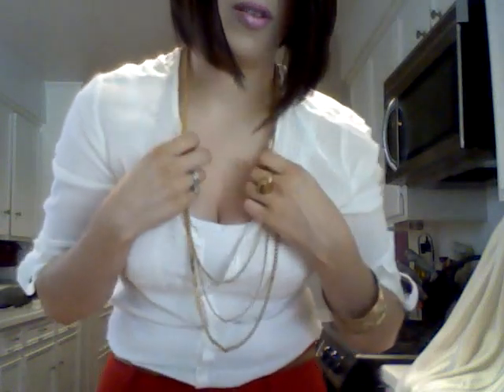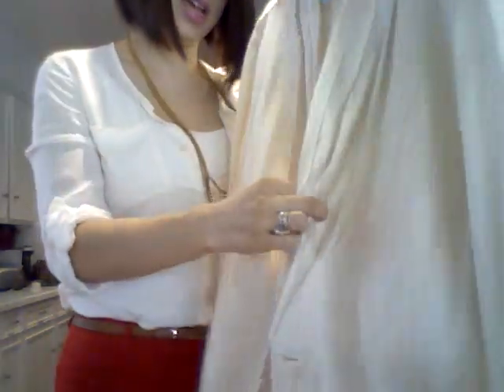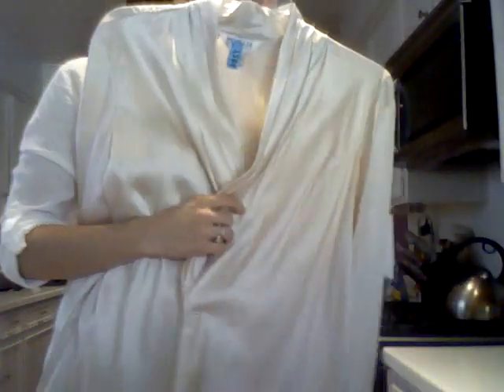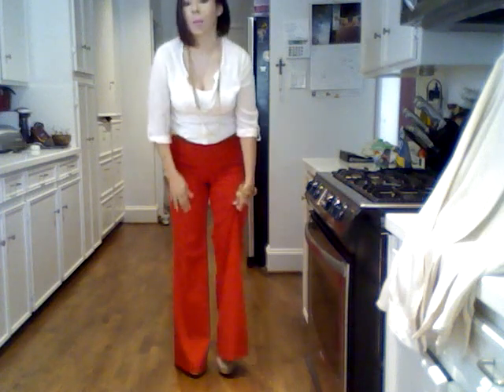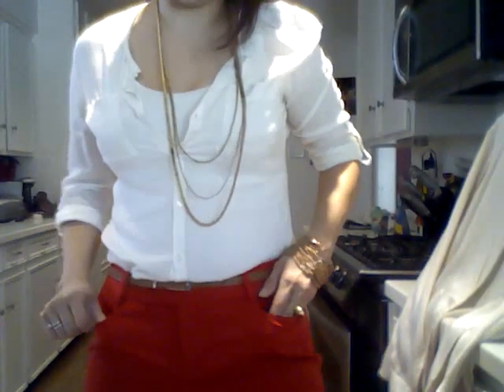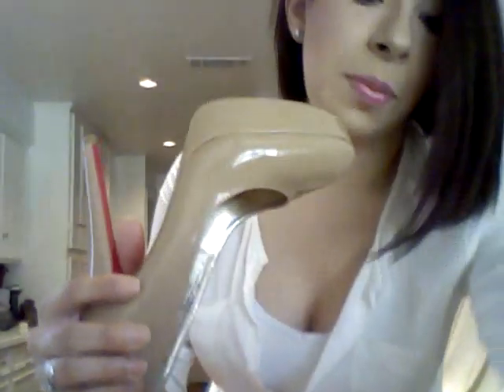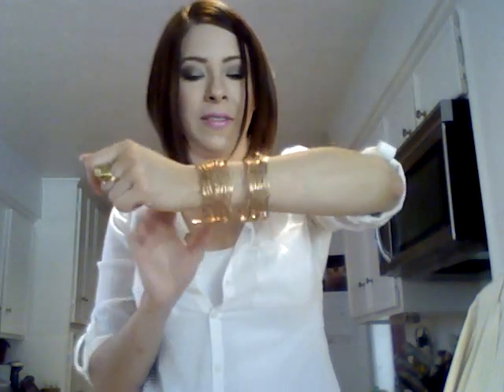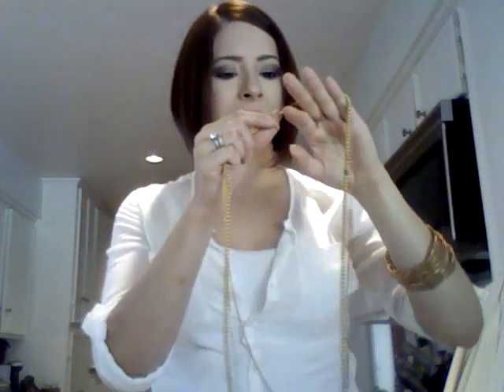OOTD - Red Pants Casual Workwear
Side Note: My clothes are not fitting right yet. and you know you want a tarnished necklace, just like me!!! (LOL!)

Pants: Express Wide Leg Editors
Camisole: Nursing Cami From Target
Shirt: Old Navy
Shoes: Shoe Dazzle
Bracelets: Eleventh Gorgeous
Ring: Zadretail.com
Tarnished Necklace: Claire's a long time ago.

Lipstick: Enchantress (Maybelline??)

Next video Black, Red & White.